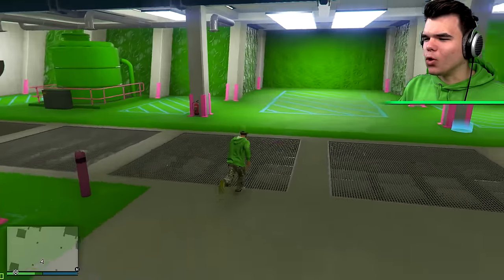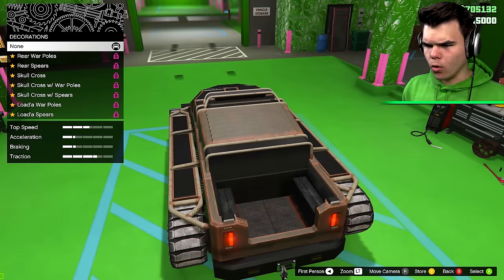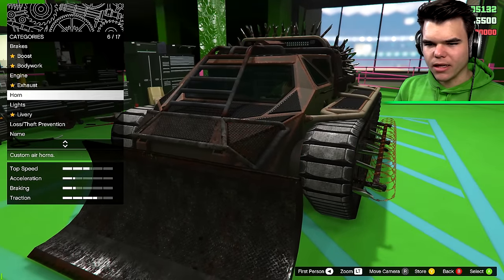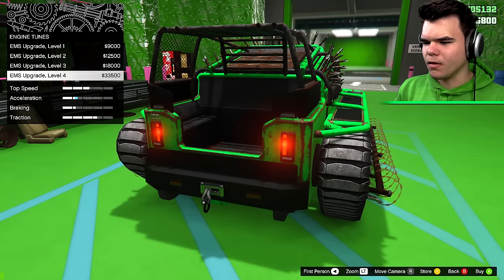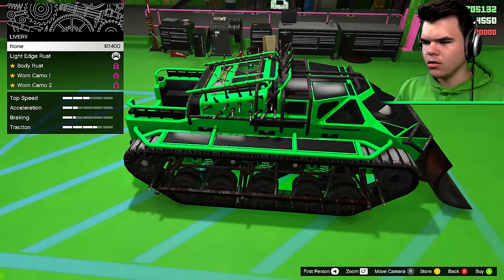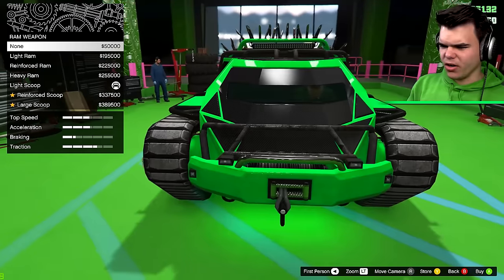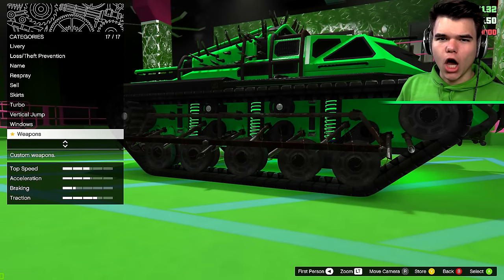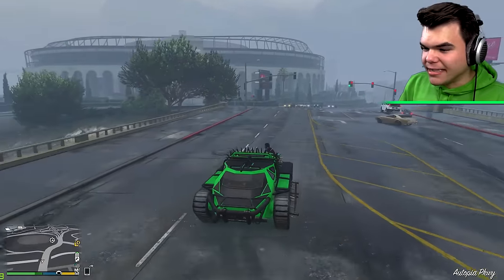NEW $6,000,000 ARMORED BATTLE TANK! (GTA 5 DLC)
🛒 MERCHANDISE!

👪 MY FRIENDS!